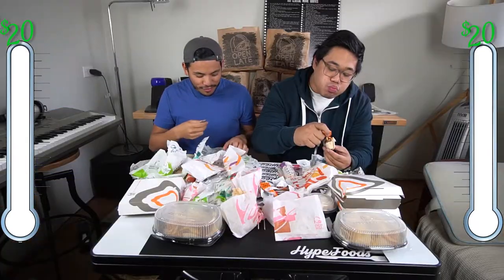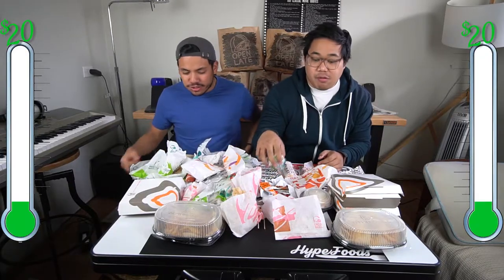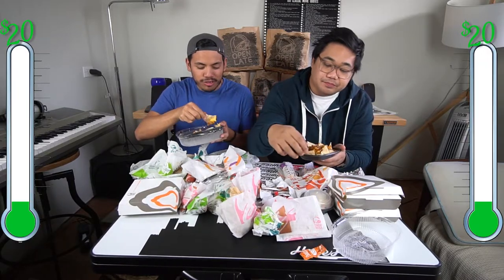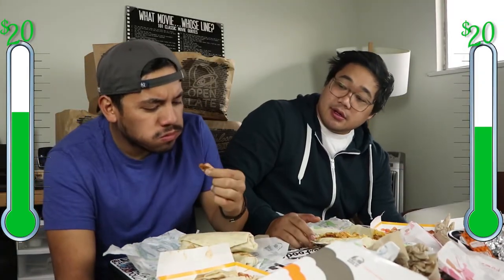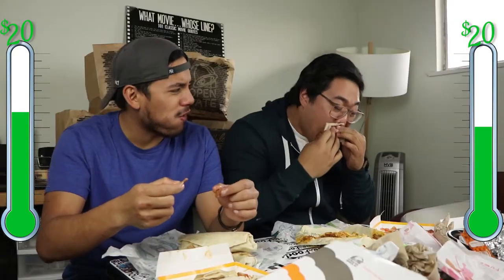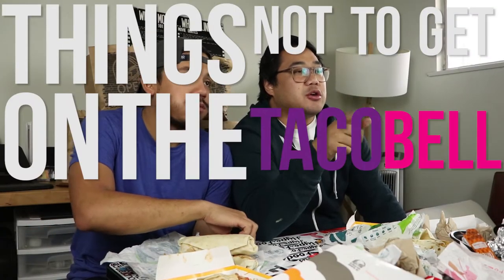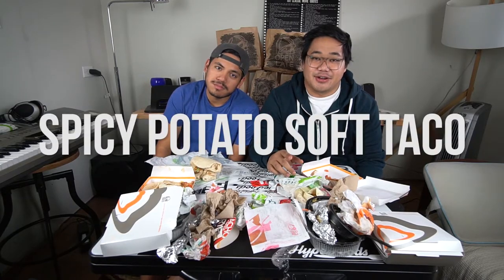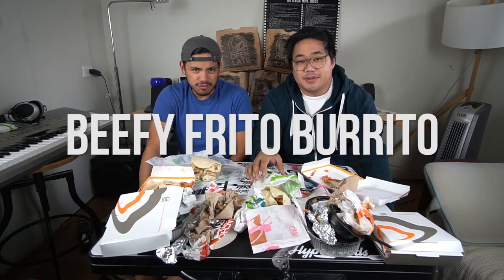TACO BELL CRAVINGS MENU CHALLENGE | FOOD FOR THE WIN EP. 4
Oh, forsure we're back! Thank y'all for waiting, and welcome back to HypeFoods.

We're back at ya with another episode of Food for the Win! In today's episode, we take on the national champ of late-night munchies: Taco Bell. We try eating $20 in food by consuming THE ENTIRE $1 CRAVINGS MENU plus a little extra.

Watch us definitely not throw up. Maybe a little throw up...

Stay Hyped,
Glenn & PJ

Social Media!

GEAR

A-CAM: Canon 80D
Lens: Canon EF-S 18-135mm f/3.5-5.6 IS USM

B-Cam: Sony a6500
Lens: Sony SEL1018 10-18mm Wide-Angle Zoom Lens
Lens 2: Sony SEL35F18 35mm f/1.8 Prime Fixed Lens

Car Cam: GoPro HERO4 Session

Mic: Rode VideoMicro
Accesories: Joby Gorillapod SLR Zoom